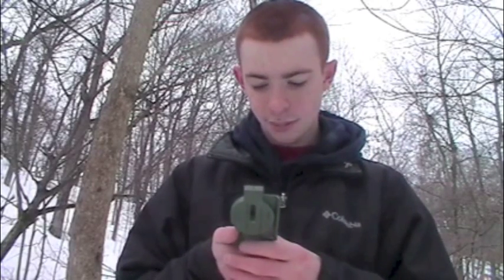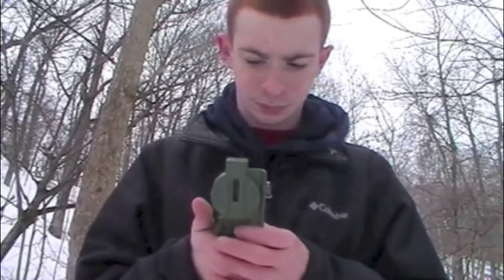Preview: Cammenga 3H Compass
a preview of the Cammenga 3H compass